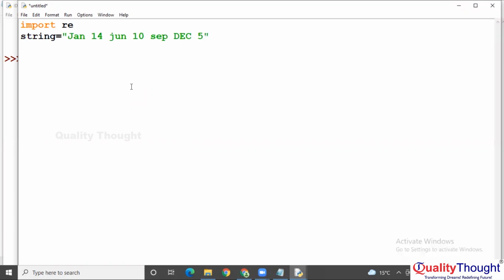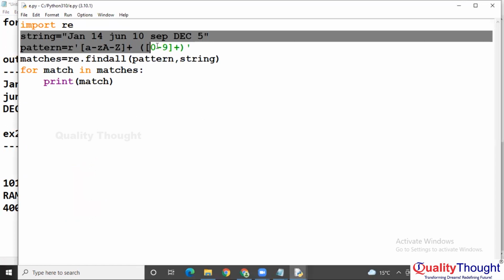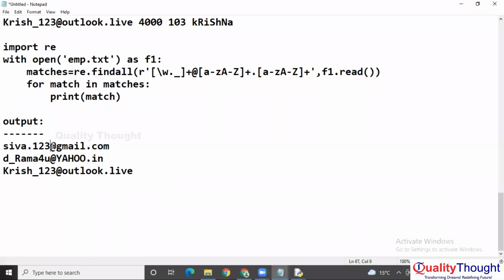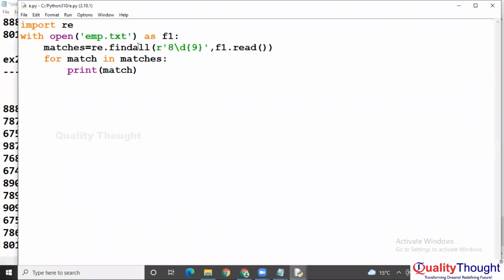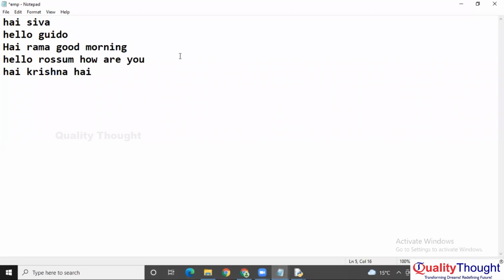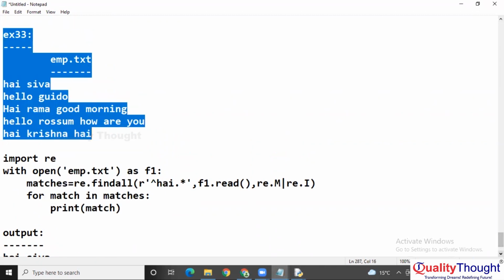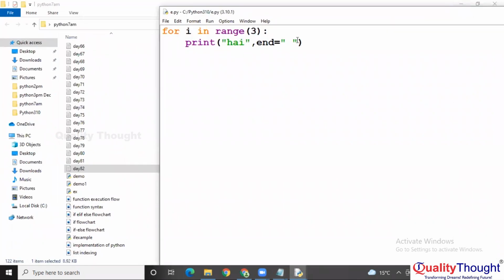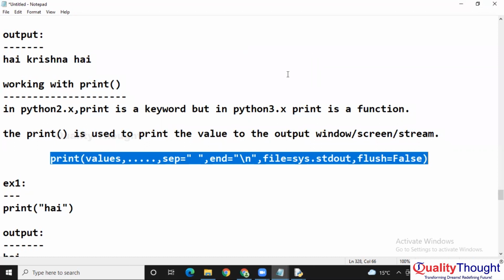Regular Expression in Python with Examples - Advanced Python Tutorial for Beginners | Session 36